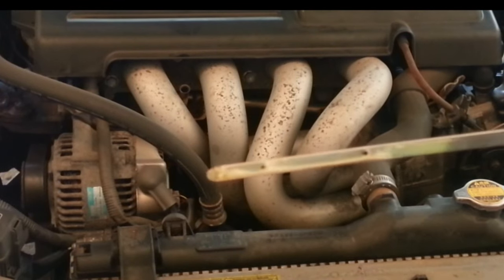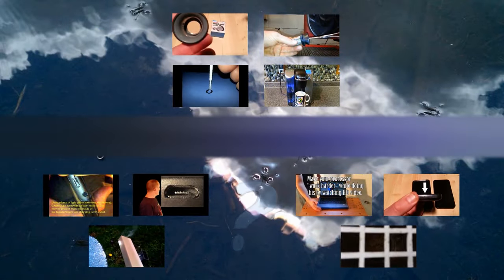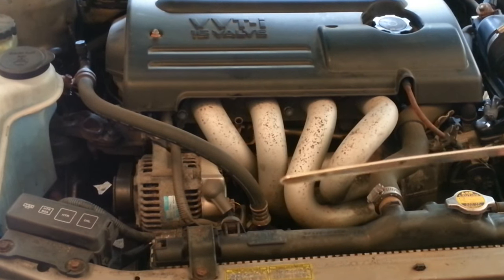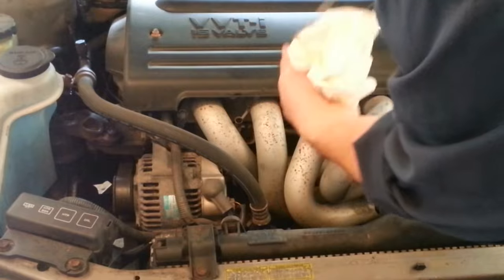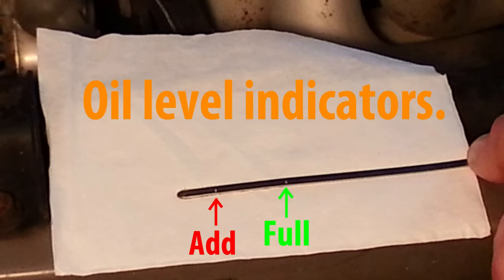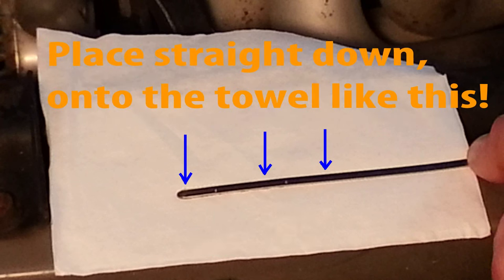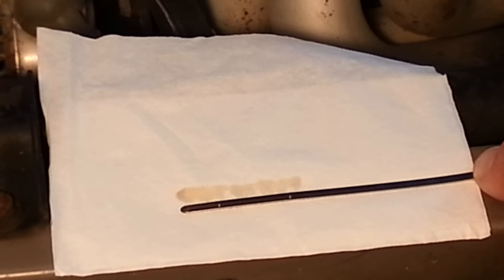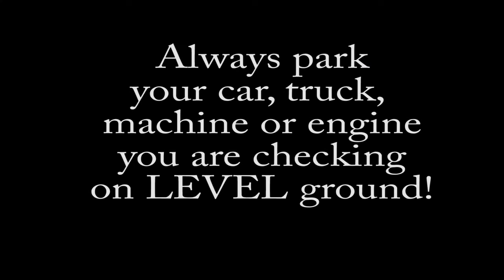Easy! - How to read your dipstick when it's hard to see!. #13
(HD) (CC) Hard to read oil level? Here's a "simple" method used to read engine oil dipsticks that are HARD TO SEE with "clean/new oil" on them! New cars, trucks, and many other machines that run on gasoline, propane, natural gas, and even hydrogen for that matter run very clean, and so the oils used in them stay quite clear and translucent. This can make it very difficult for people to get an accurate reading on these dipsticks. The life of an engine engine could be jeopardized if a mistake is made with regards to the proper oil level within the engine.

This works for transmission dipsticks too!

0:00 Intro
0:30 The tip.
0:51 True oil level revealed.